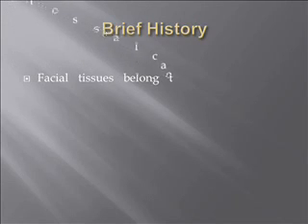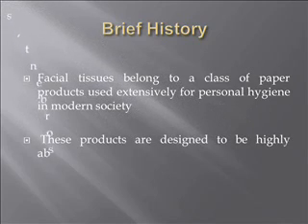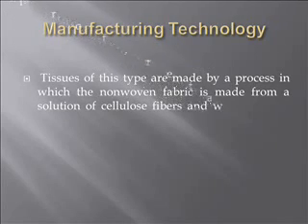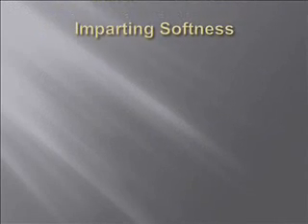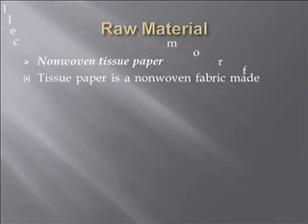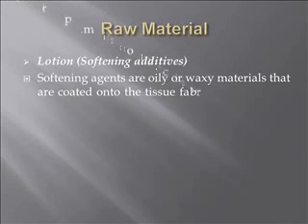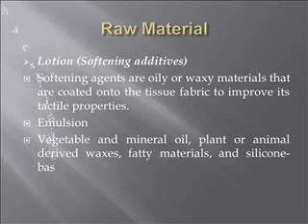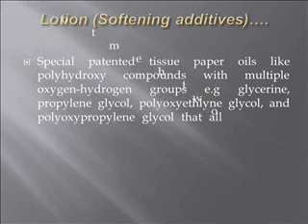Wet Tissue Papers Part 1